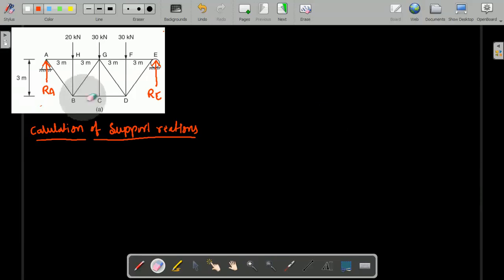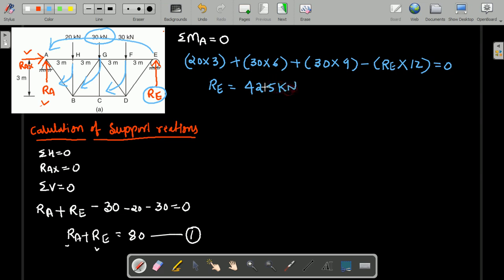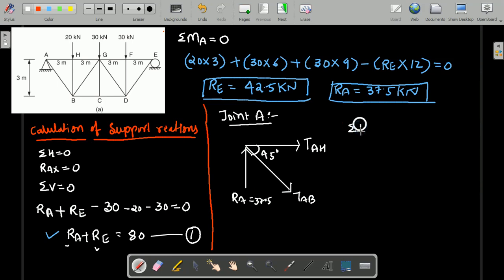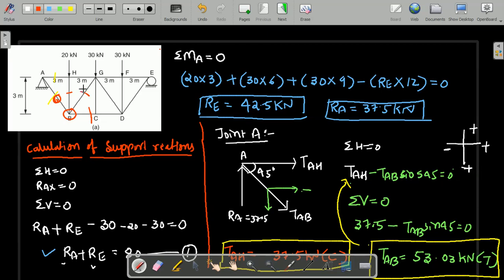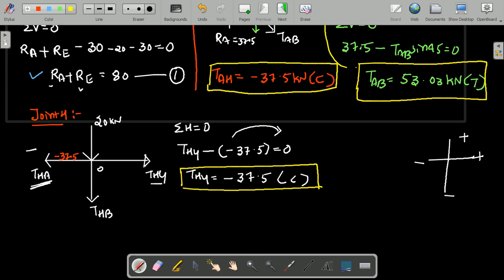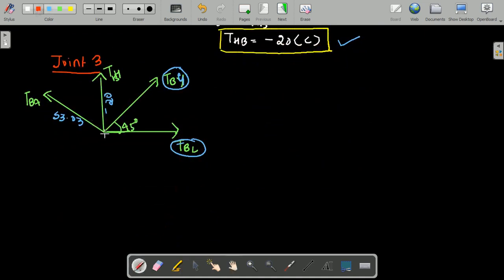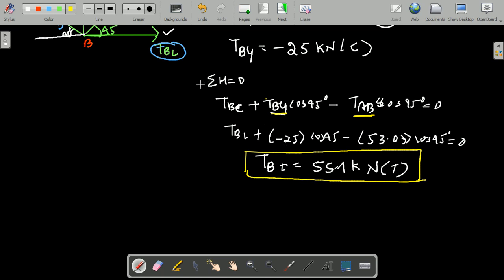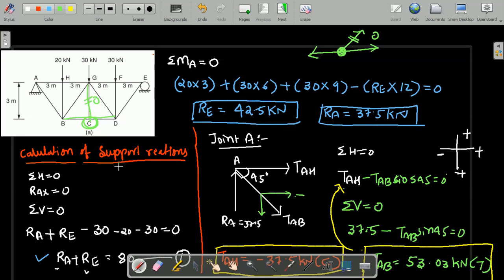Analysis of Truss by method of joints( part 1).